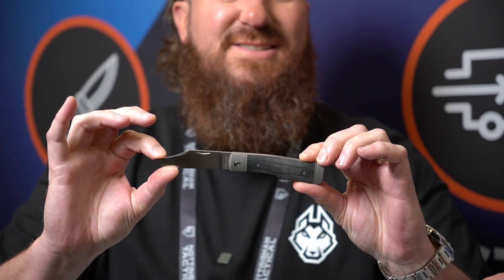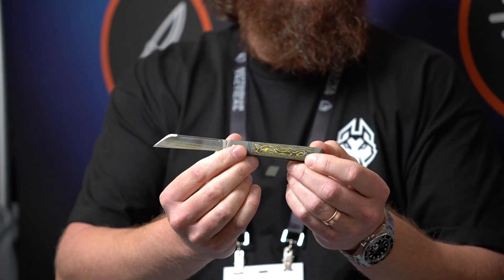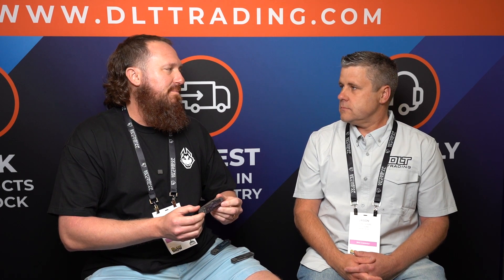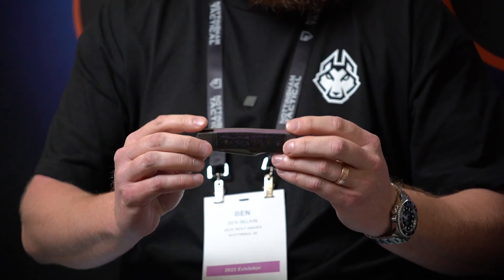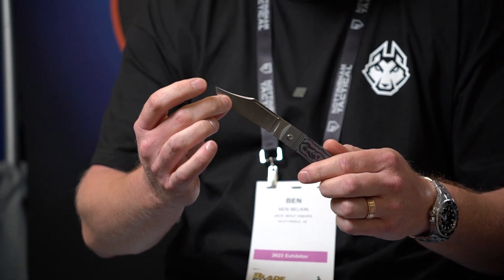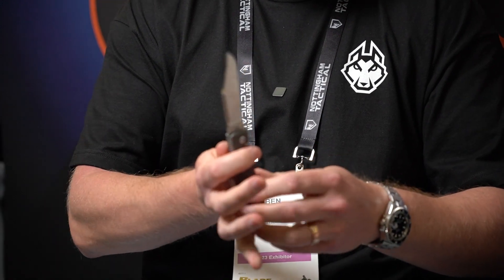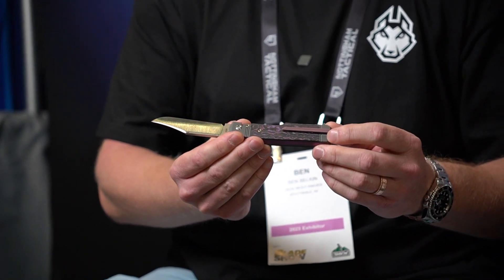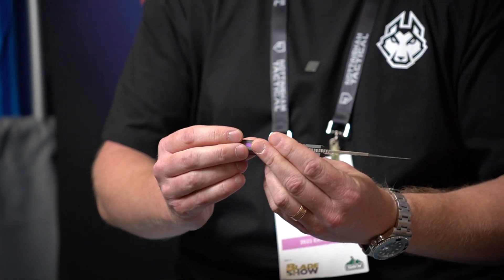Jack Wolf Knives | The Gunslinger Jack And Modern Slipjoints | Blade Show 2023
Jason Thoune sits down with Benjamin Belkin, slipjoint enthusiast and owner of Jack Wolf Knives at Blade Show 2023. Ben discusses the history behind the name, what makes Jack Wolf Knives stand out, and the newest model, the Gunslinger Jack.

Featured Products: Jack Wolf Knives